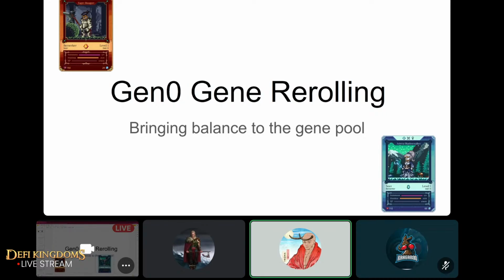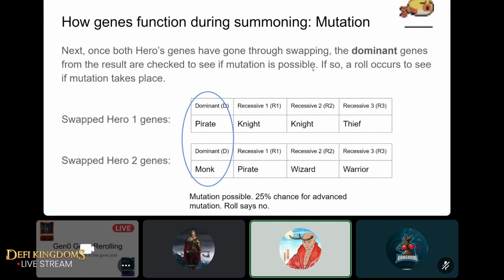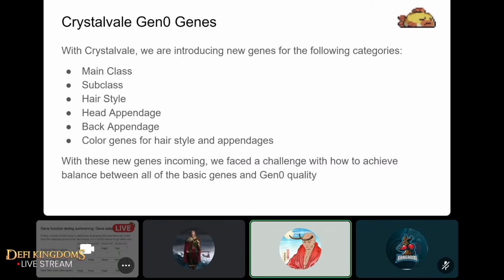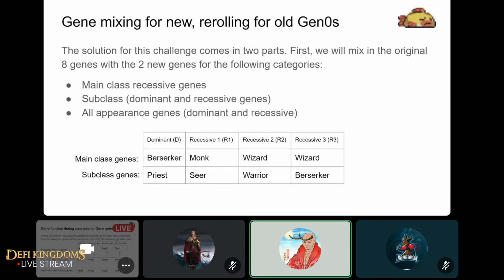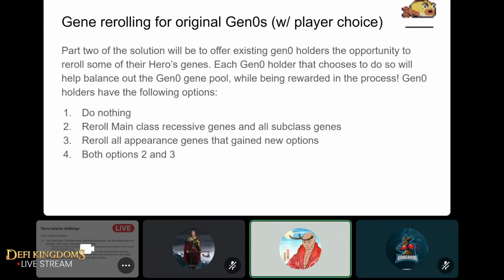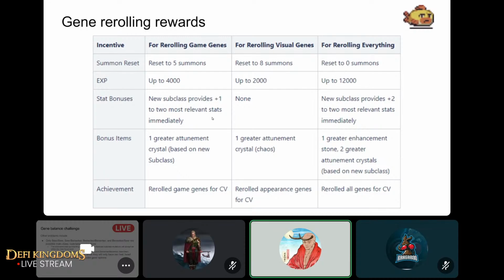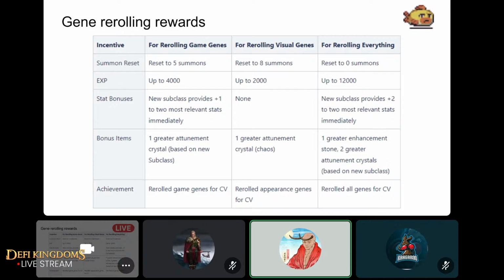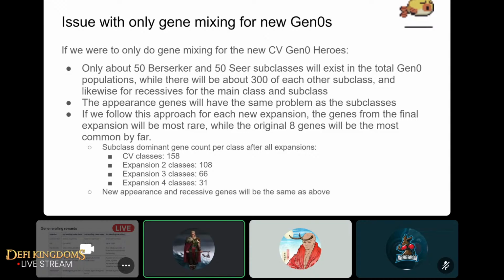Gen0 Gene Re-Roll with Hubert Cumberdale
Come sit with us as we discuss all things Gen0 Genes with the one and only Hubert Cumberdale!

Welcome to DeFi Kingdoms, the #1 game on the Harmony blockchain. Now on Avalanche as well with our own DFK Chain!  DeFi Kingdoms is a nostalgic pixel art game that combines a DEX, a liquidity pooling opportunity, and a market of rare, utility-driven NFT Heroes. Join us in-game and start playing to earn, or come and be a part of the community on our Discord server or the social media platform of your choice!

Learn more about the DFK Chain & Avalanche Subnet here on our Medium!